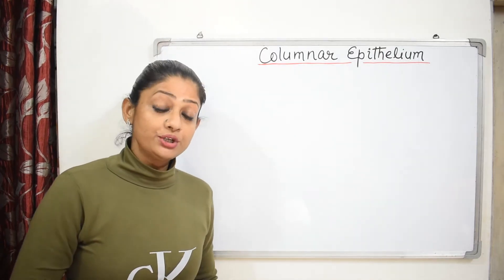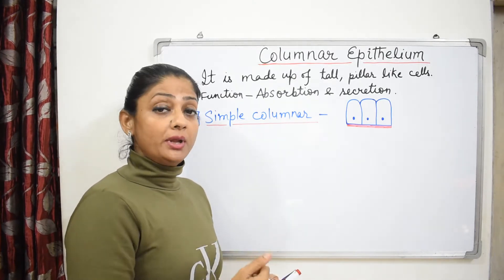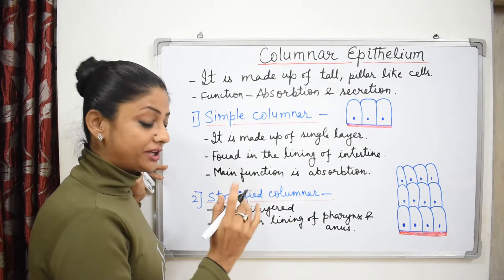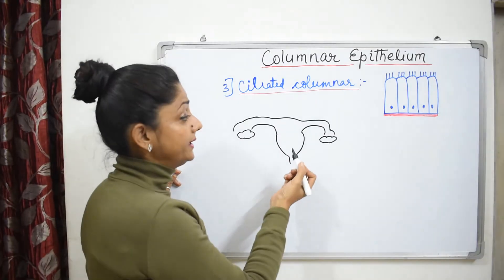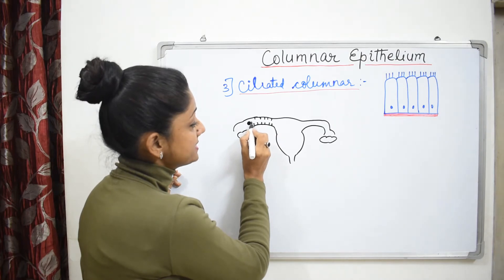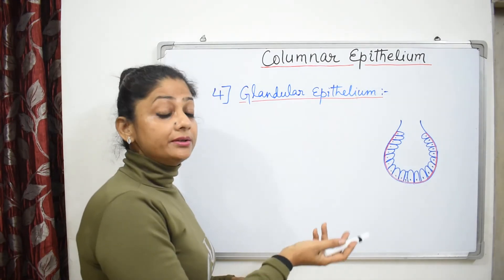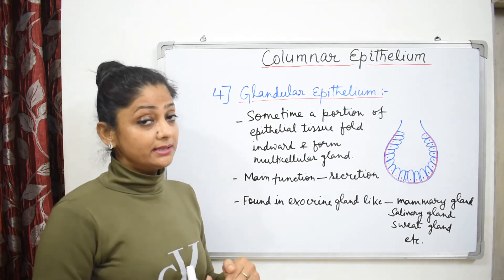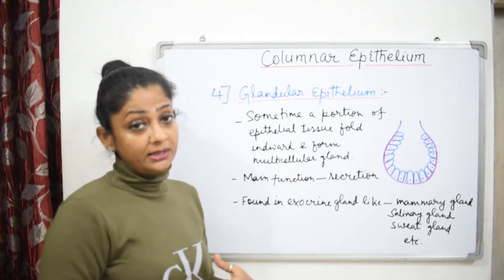TISSUES | COLUMNAR EPITHELIUM | CLASS - 9 | BIOLOGY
Class - 9
Subject - Biology
Chapter - Tissues
Topic - Columnar Epithelium

1) Columnar Epithelium
2) Types of columnar epithelium